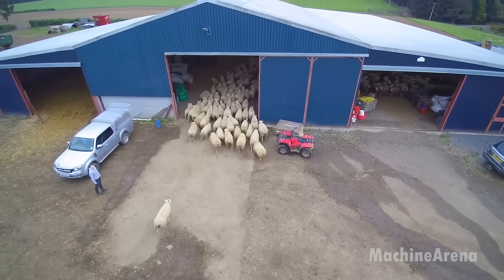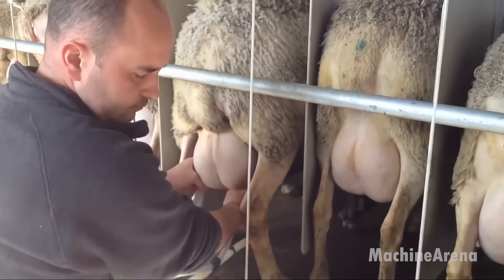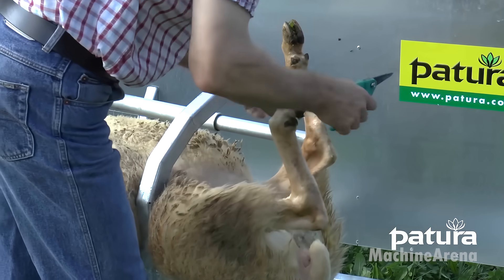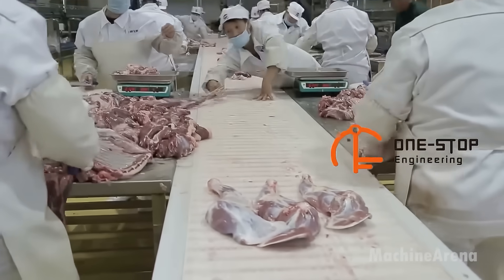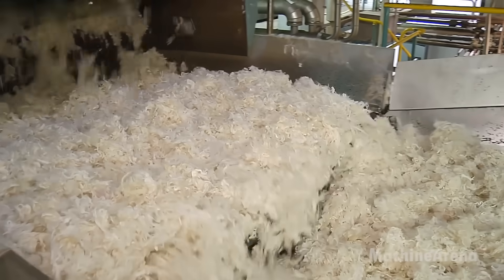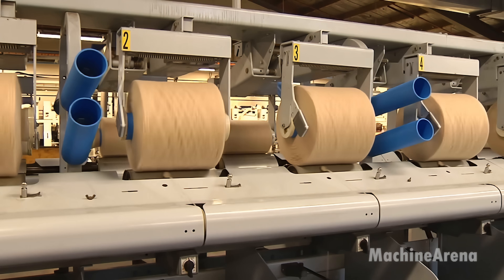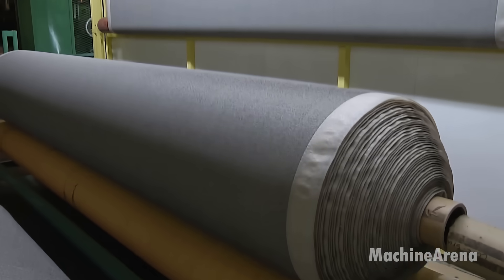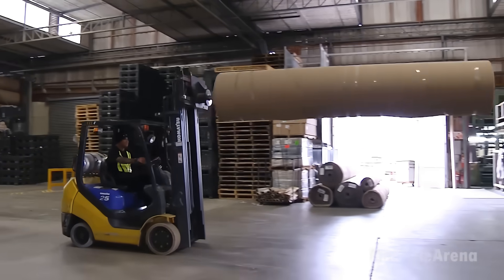Intelligent Sheep Farming Technology - Lamb Slaughter & Processing Line - Wool Manufacturing Factory